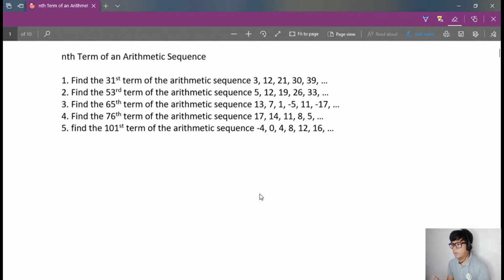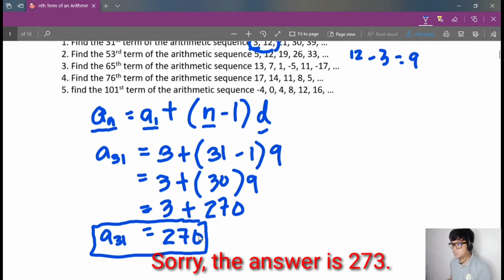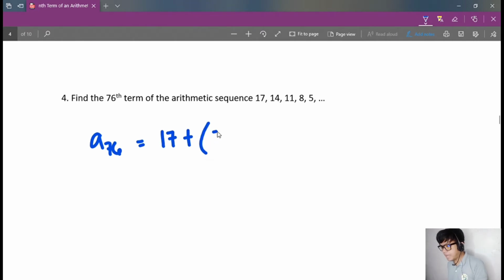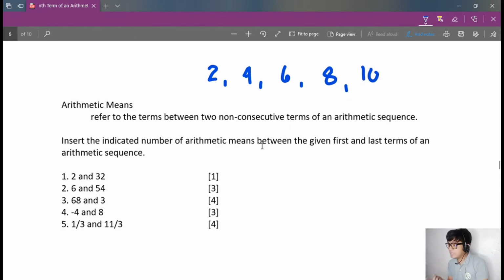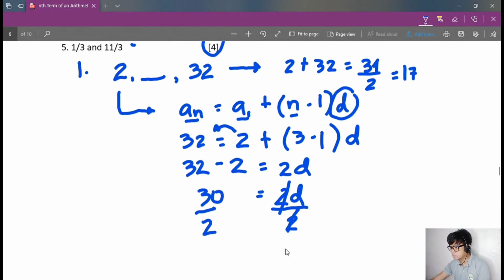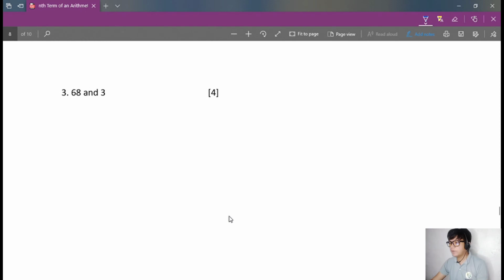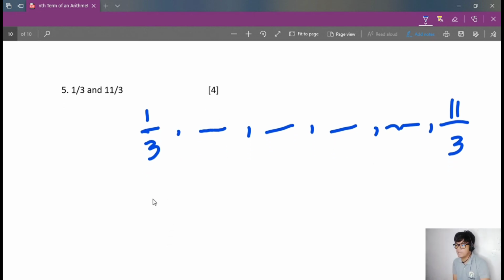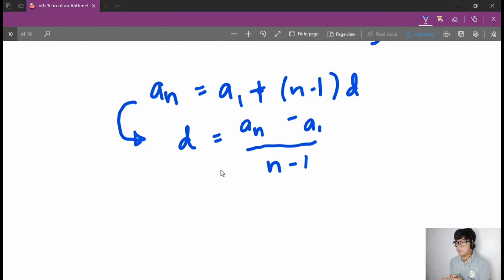Grade 10 Math - nth Term and Arithmetic Means